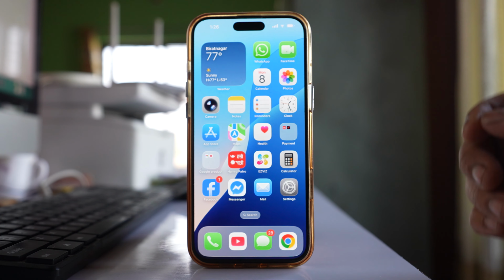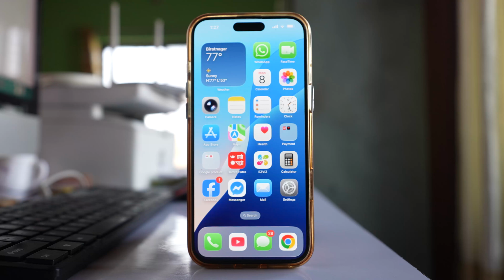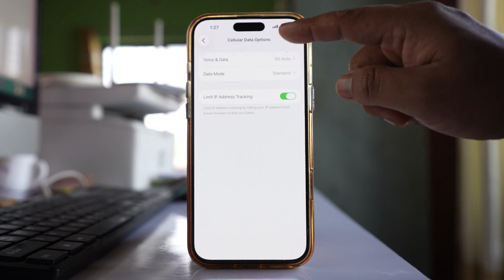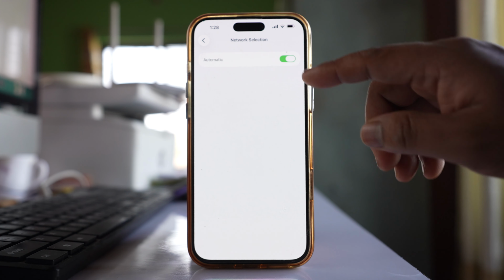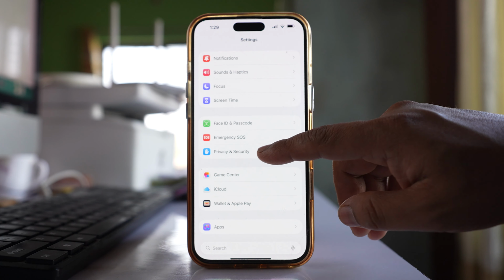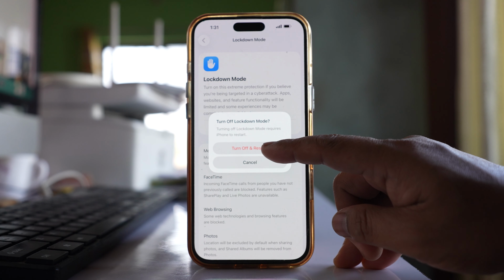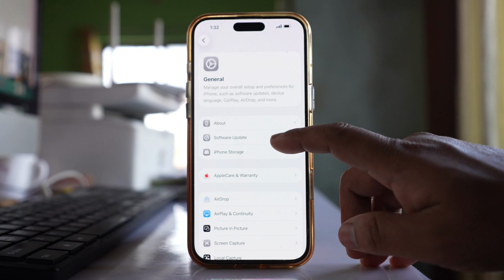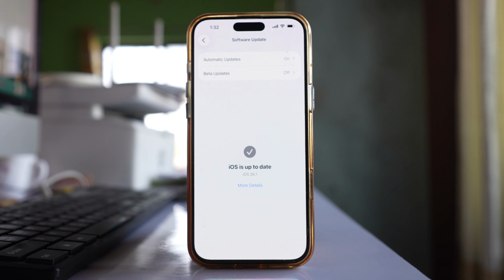iOS 26 Cellular Not Working After Update? FIXED!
If your cellular data stopped working after updating to iOS 26, this video will show you the fastest and most effective ways to fix it. Many users are reporting iOS 26 cellular not working, no service after update, 4G/5G not connecting, mobile data greyed out, and other network issues after installing the new update.
00:00 - Toggle on and off Airplane mode
00:12 - Remove and Reinsert SIM card
00:22 - Toggle between 5G and 4G mode
00:45 - Manually select Network provider
01:02 - Turn Off lockdown mode
01:35 - Check for latest update if available
01:59 - Check SIM in another phone
In this step-by-step tutorial, I’ll walk you through how to:
• Fix iOS 26 Cellular Not Working
• Fix iPhone No Service after iOS 26 update
• Reset network settings on iOS 26
• Fix 4G / 5G not working after update
• Fix iOS 26 carrier signal and SIM issues
• Fix iOS 26 APN problems
• Fix iPhone mobile data not turning on
• Fix eSIM not working after iOS 26 update
These solutions work on:
iPhone 12, iPhone 13, iPhone 14, iPhone 15, iPhone 16, iPhone SE, and all models running iOS 26 and iOS 26.1.
Common problems this video solves:
• iOS 26 cellular not connecting
• iPhone stuck on SOS or No Service
• iOS 26 broke cellular data
• SIM not detecting after iOS update
• 5G missing after iOS 26
• iPhone can’t load internet after update
• Mobile data switching on/off automatically
• iPhone eSIM activation failed on iOS 26
Watch until the end — each fix gets more advanced and one of them will work for your device.